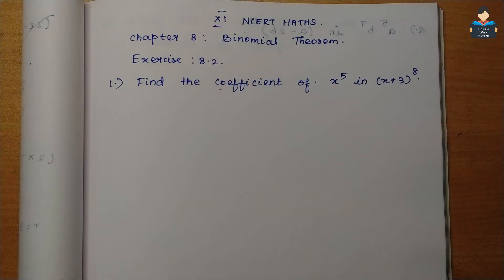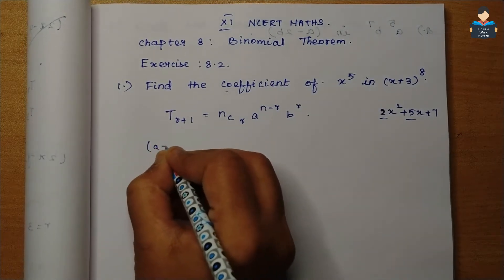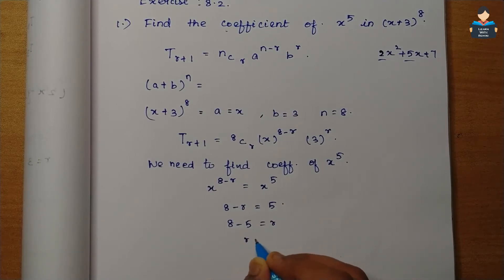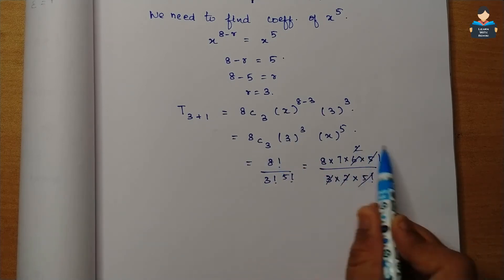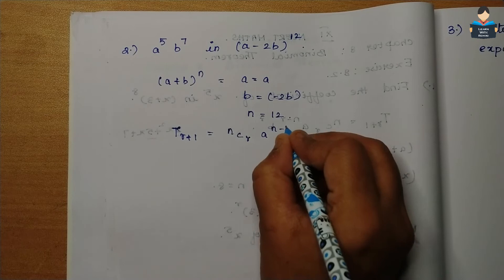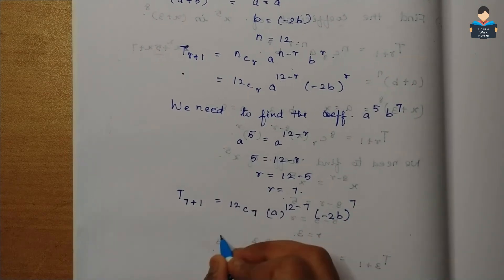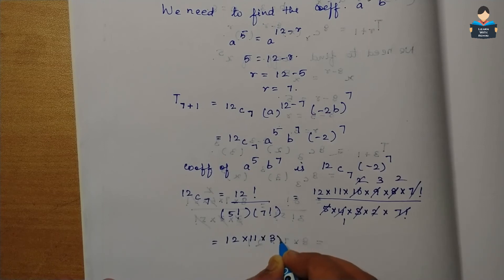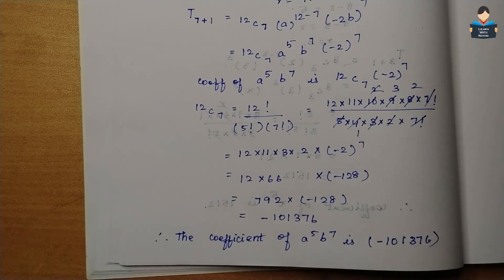Binomial Theorem | Chapter 8 | Ex8.2 | Q 1 & 2 | NCERT | Maths | Tamil | class 11